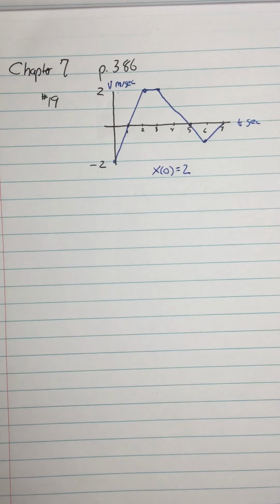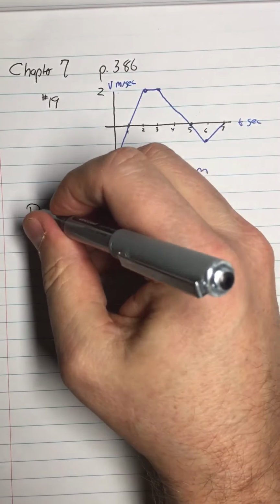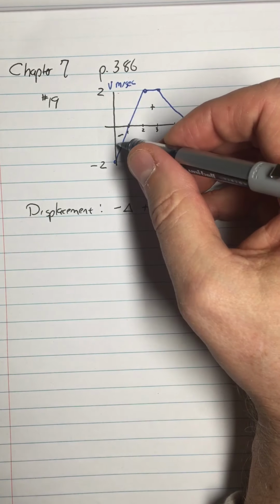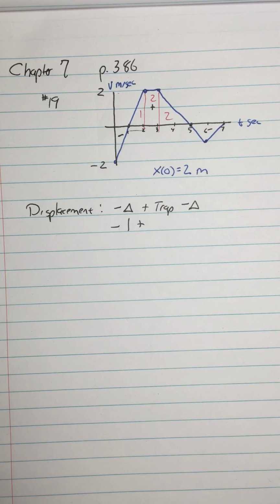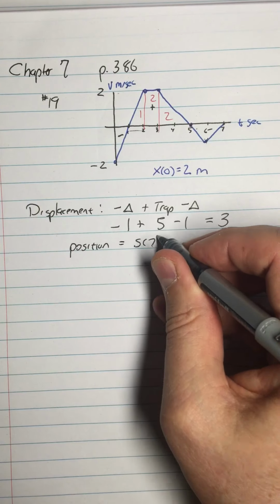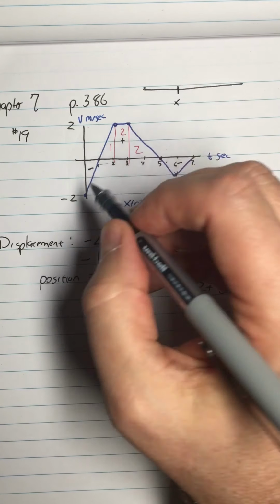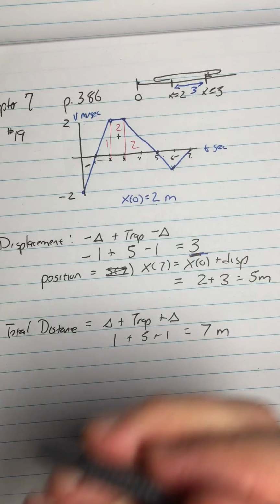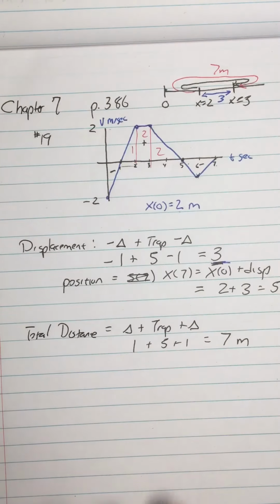Calc Advanced Motion Part 4